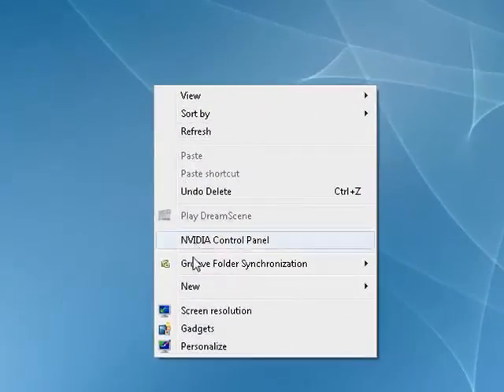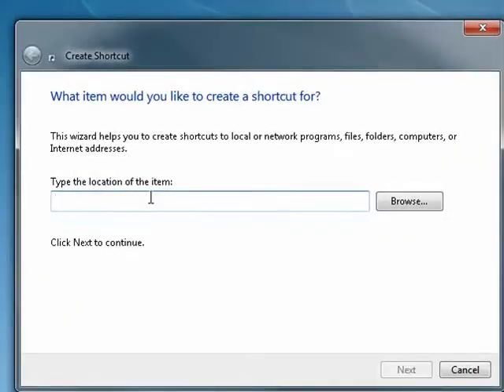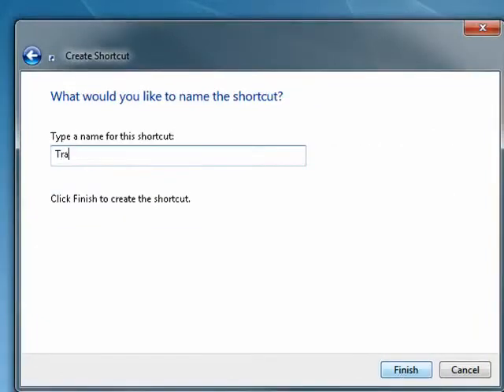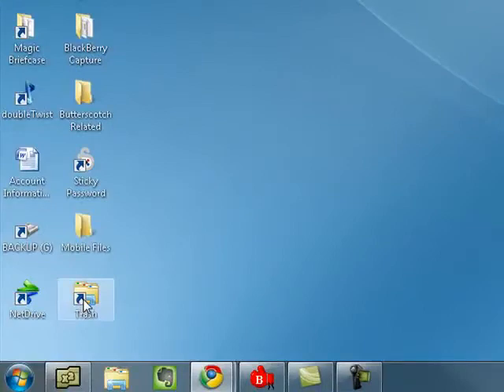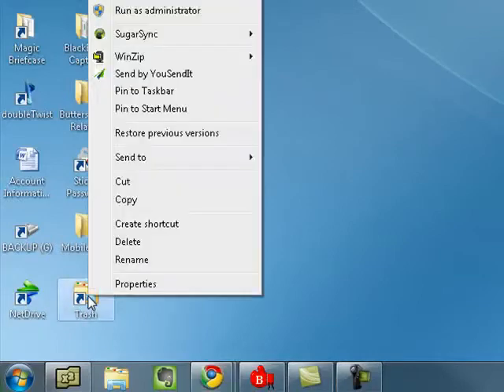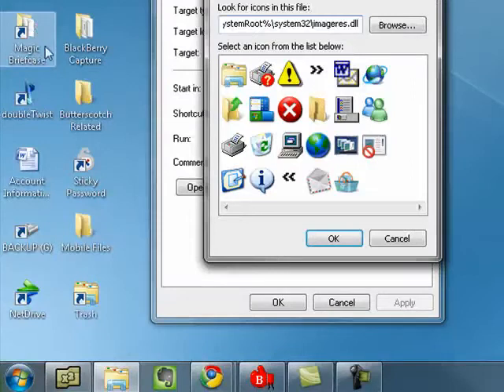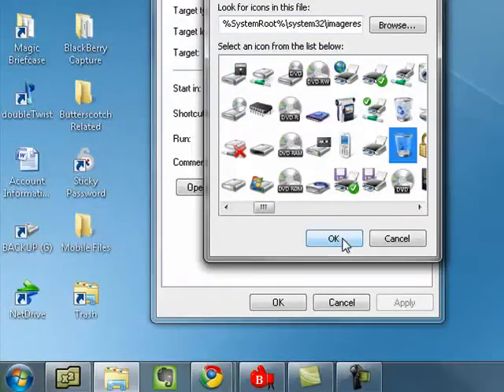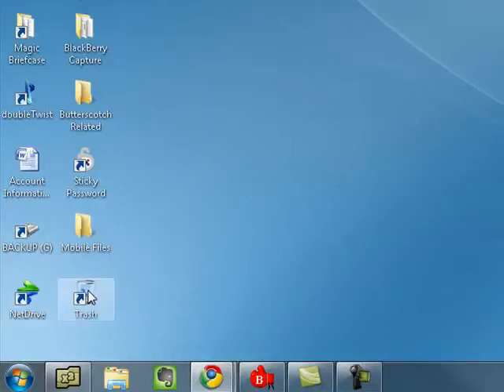Add the Recycle Bin icon in the Windows 7 Taskbar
Several viewers wrote and asked if it was possible to put an icon for the Recycle Bin in their super taskbar in Windows 7. It turns out that it is and we'll show you how to do just that in this tutorial @ butterscotch.com